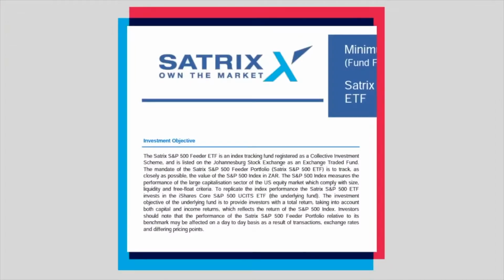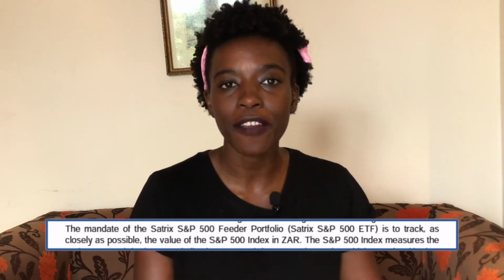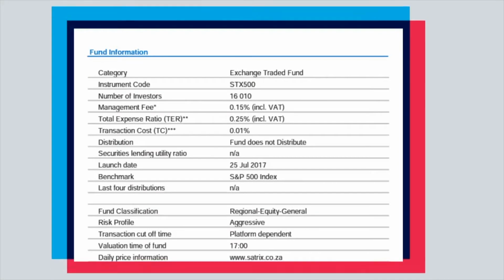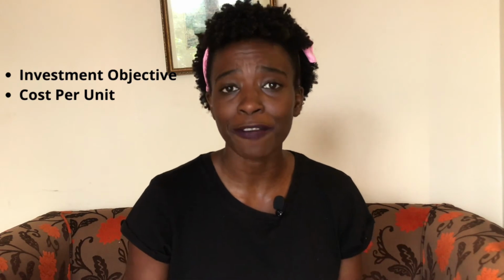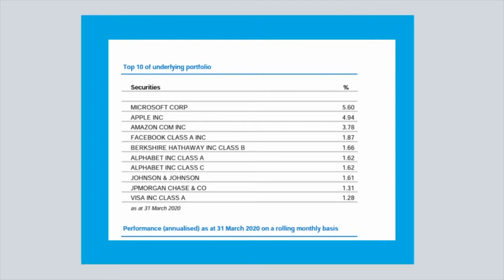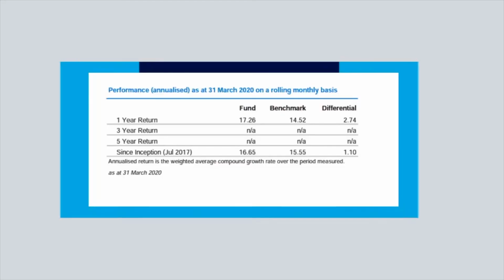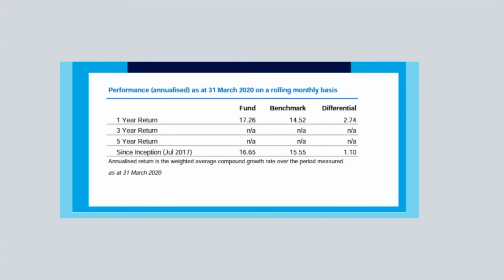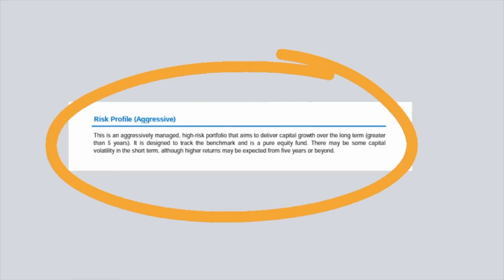HOW TO READ A FUND FACT SHEET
Fund Fact Sheets offer a great overview of investments to help you make informed investment decisions. In this video, we discuss how you can read and understand the information in minimum disclosure documents.

Let’s connect 😊

Financial freedom is possible for everyone, with intentional  Small Steps To Freedom you will be surprised at what you can achieve 💛

PS: I AM NOT A FINANCIAL ADVISOR. IF YOU ARE LOOKING FOR FINANCIAL ADVICE, PLEASE SPEAK TO A FINANCIAL ADVISOR, REGISTERED UNDER THE FSCA.